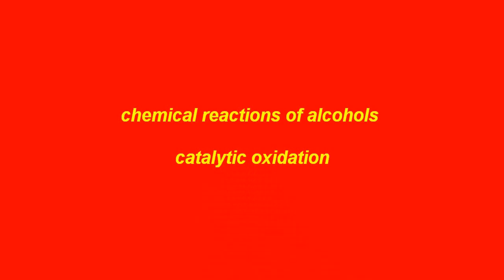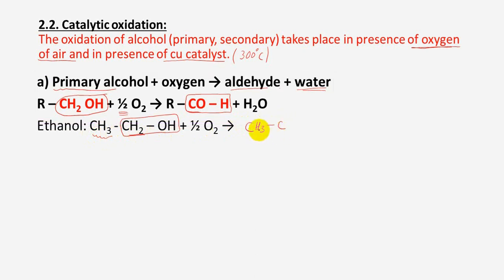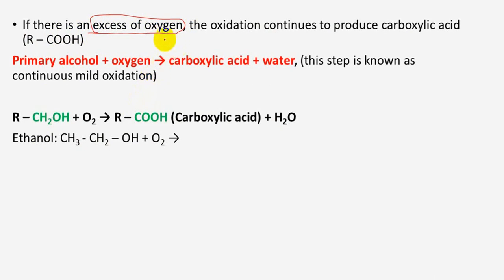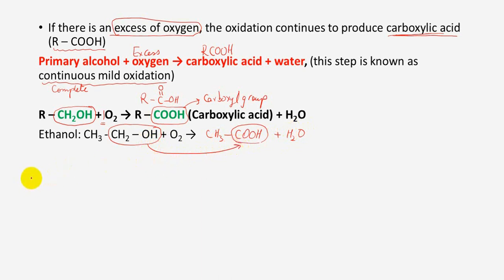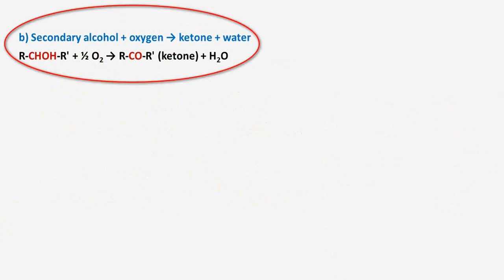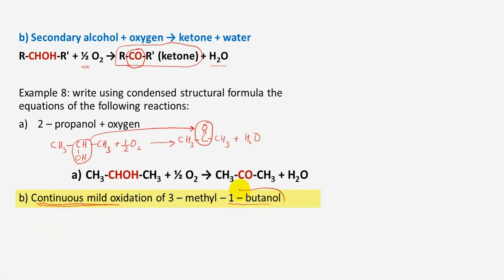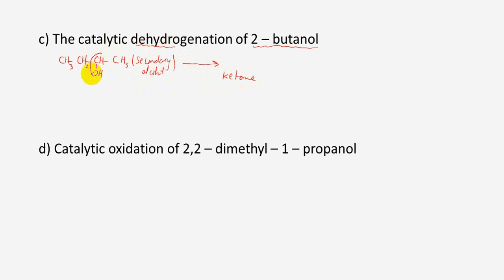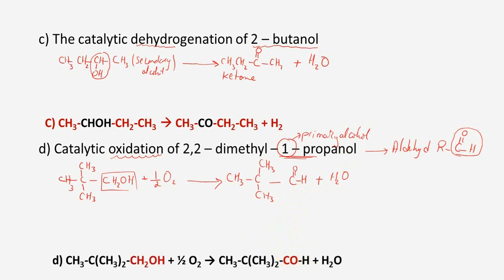catalytic oxidation of alcohol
catalytic oxidation of primary and secondary alcohol - grade 12 (Lebanese curriculum)